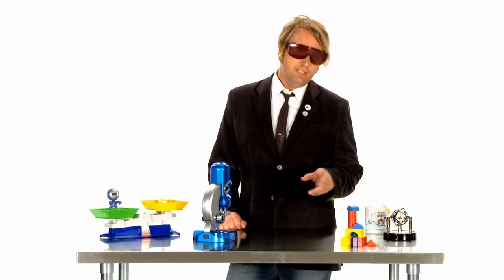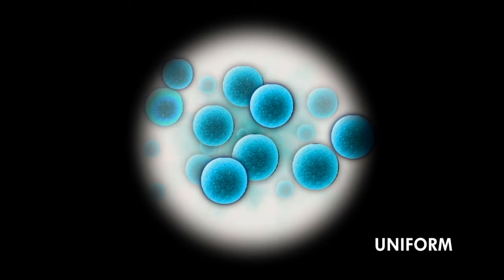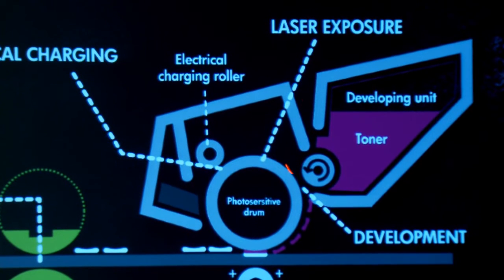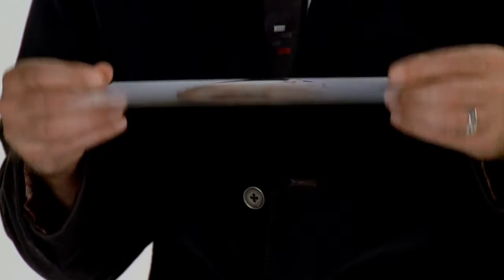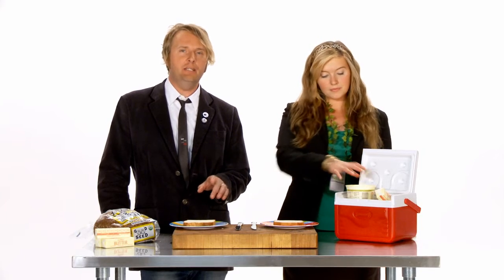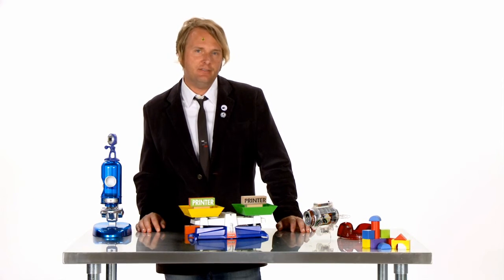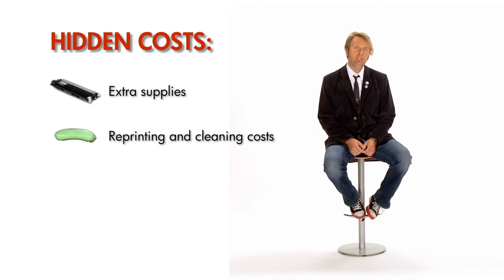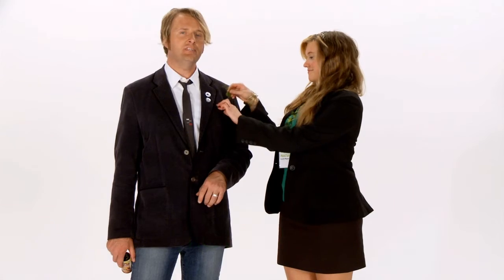Тонер HP Toner EMEA HD